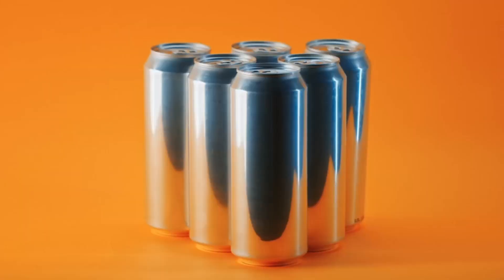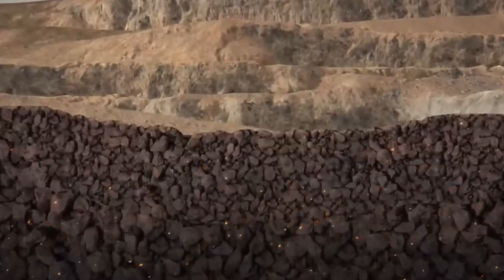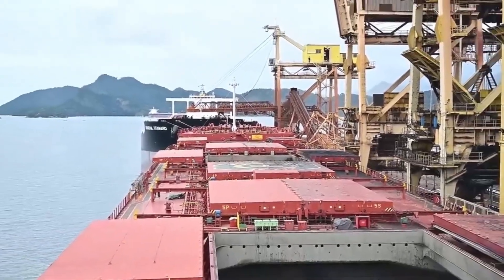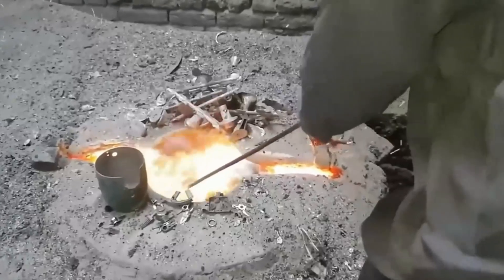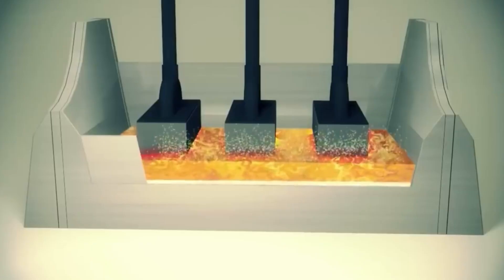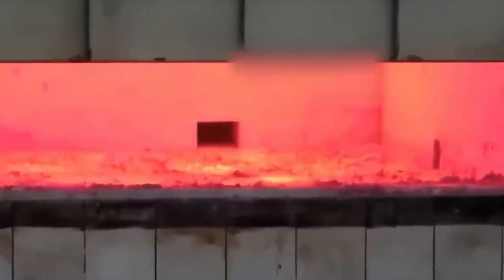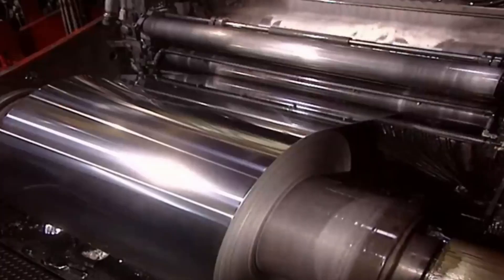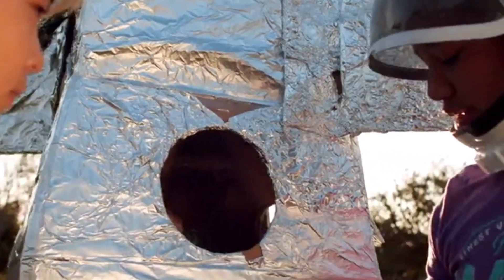HOW ALUMINUM Is Made | The LIGHT METAL that CHANGED the WORLD 🚀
How can a reddish rock hidden underground be transformed into one of the lightest and most versatile metals on Earth?

Welcome to a new episode of XProduct! Today, we reveal the fascinating journey of aluminum, a metal that revolutionized transportation, construction, packaging, and technology.
From mining bauxite ore to refining alumina, through the powerful Hall–Héroult process and precision casting, discover how this material is produced on a massive scale while meeting strict efficiency and sustainability standards.

We’ll explore each stage: extraction, refining, electrolysis, recycling, and final shaping — uncovering how science and engineering turned aluminum into a key element of modern life.

⚠️ IMPORTANT: This video was created for educational and informational purposes only.

⚙️ How Aluminum Is Made | From Bauxite to Modern Industry

📌 Timestamps:

0:00 – Welcome!
0:55 – What is aluminum and why is it essential
2:15 – Mining bauxite ore
4:00 – Refining bauxite into alumina
6:10 – Electrolysis and the Hall–Héroult process
8:30 – Casting and shaping aluminum
10:20 – Applications in construction and transport
12:00 – Aluminum in packaging and electronics
13:40 – Recycling and sustainability
16:00 – Future trends in aluminum production
18:18 – See you in the next episode!